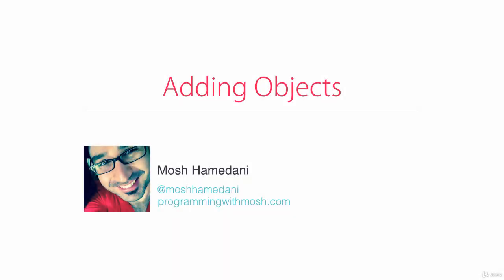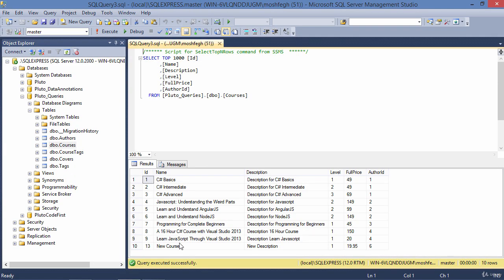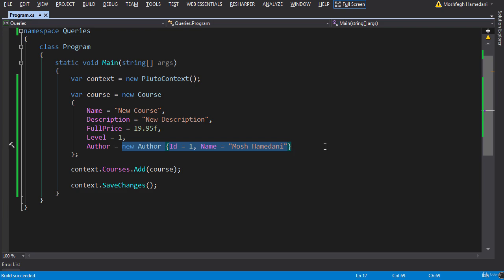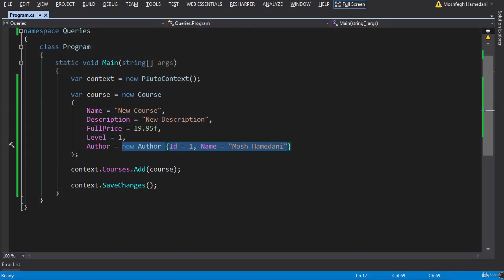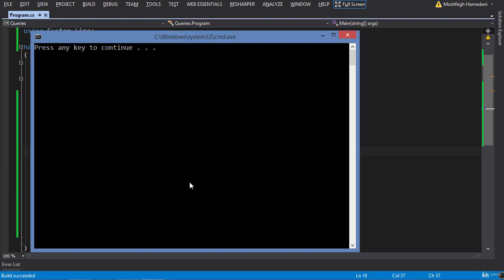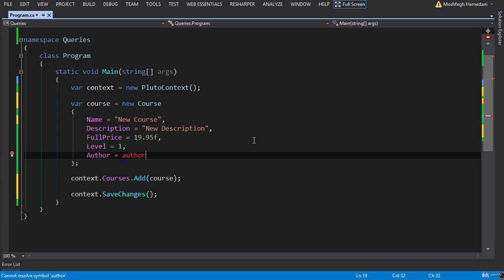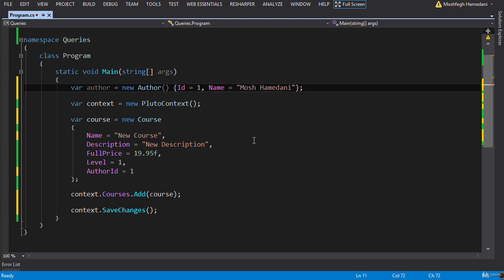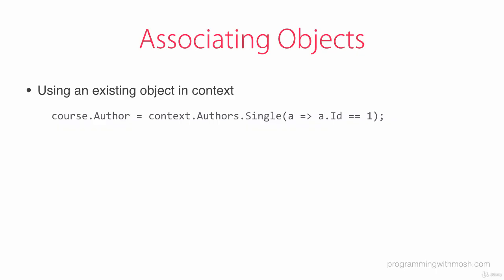entity 8 003 Adding objects